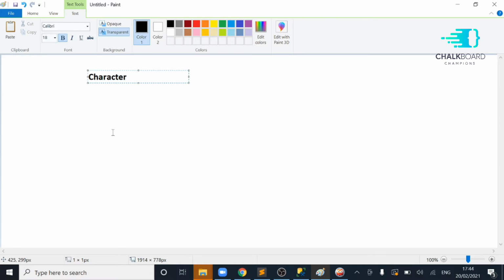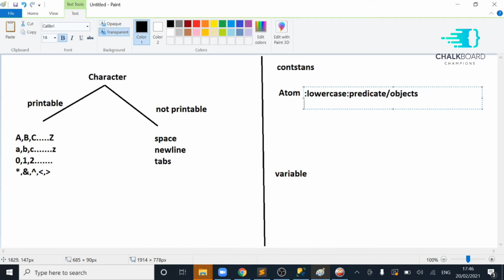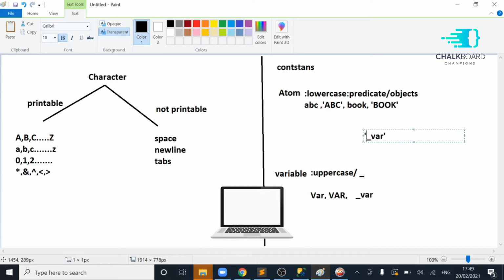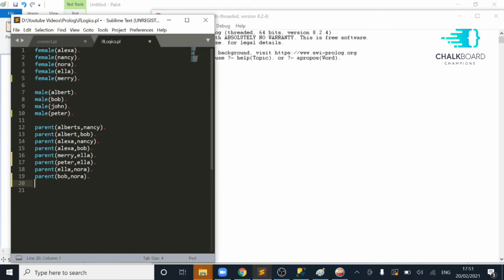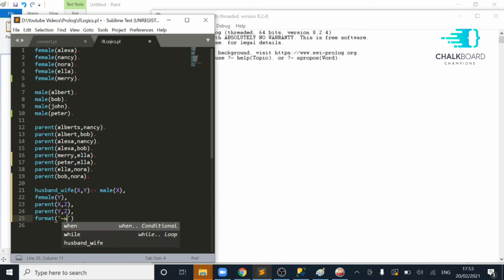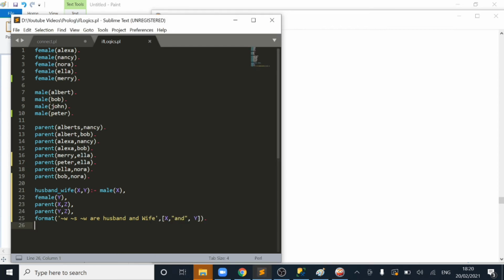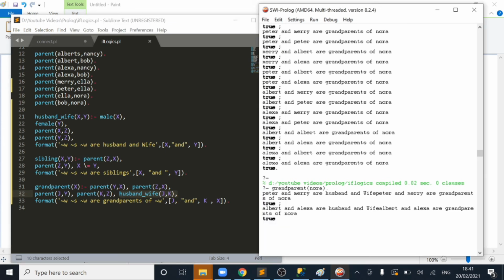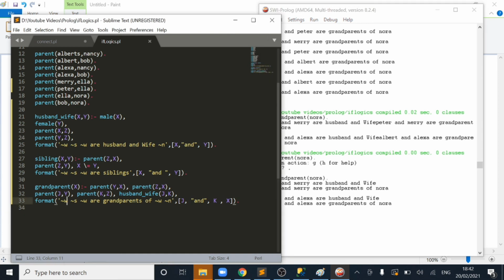If Statement in Prolog | Theory + Implementation in SWI Prolog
Hi,
Prolog is used for logic programing and in this video tutorial we are focusing on more practice for writing rules and using format to display strings in prolog.
this video is particular for you if you want to practice writing rules in prolog.

Please Tell me about the lecture in comment box.
Suggest any specific topic you want to learns.